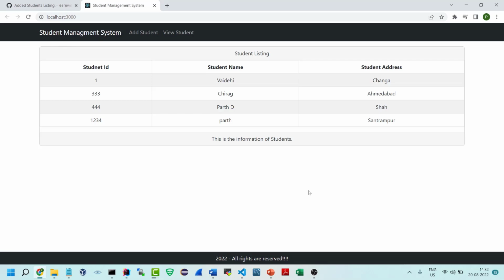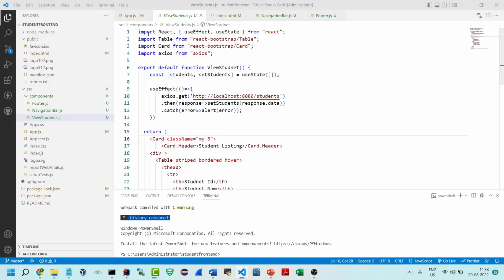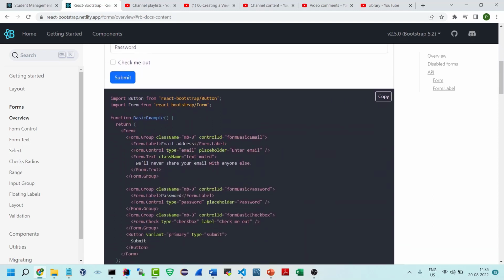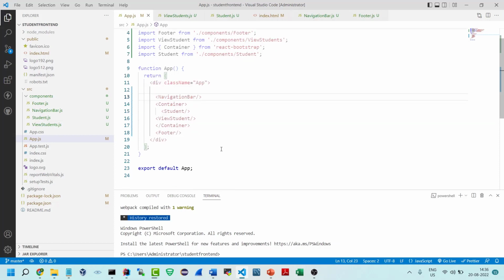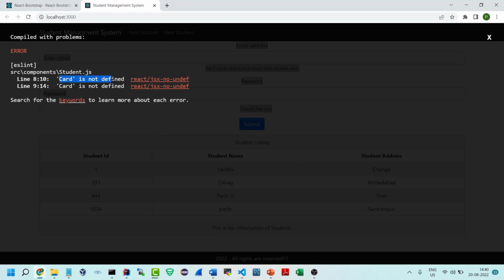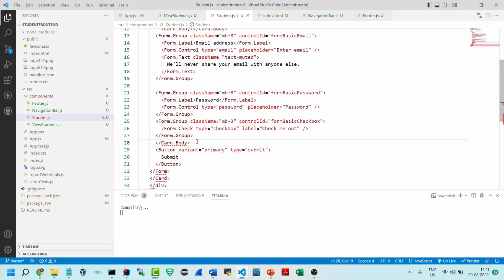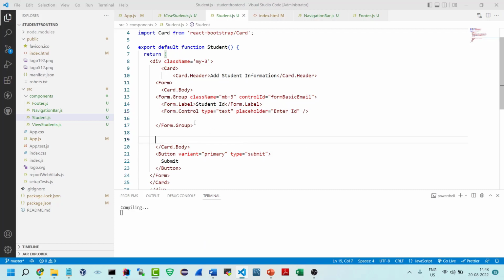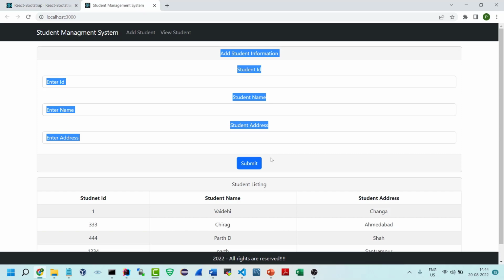09 Adding Student Component